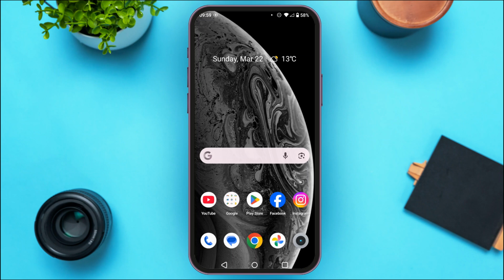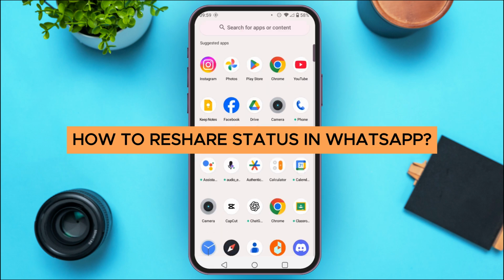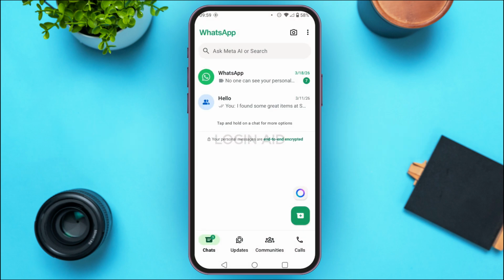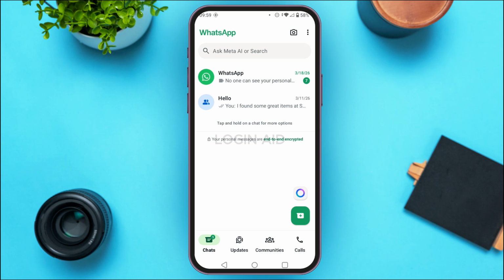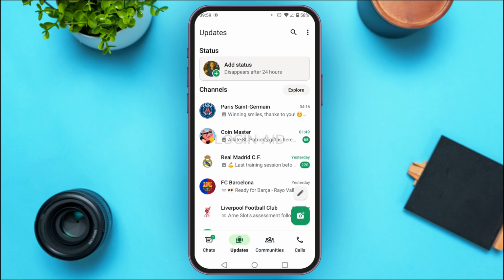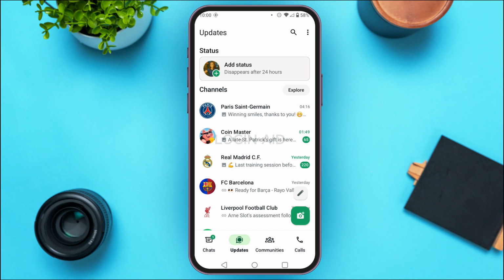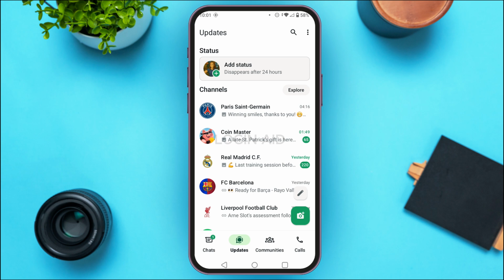How To Reshare Status In WhatsApp | Repost WhatsApp Status 2026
This tutorial explains how to repost your own status updates and the limitations when sharing others’ statuses. Learn methods like saving media, asking permission, or using share options if available.